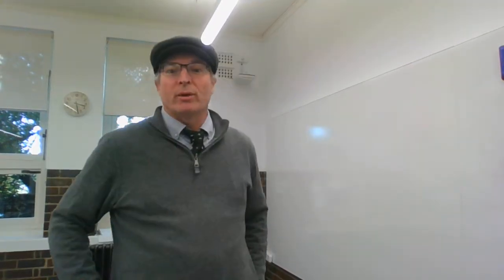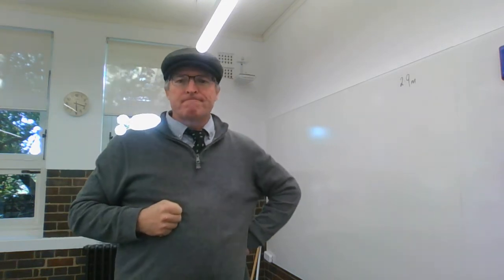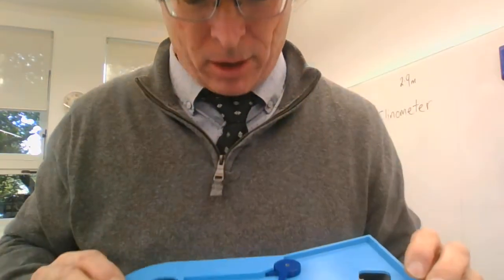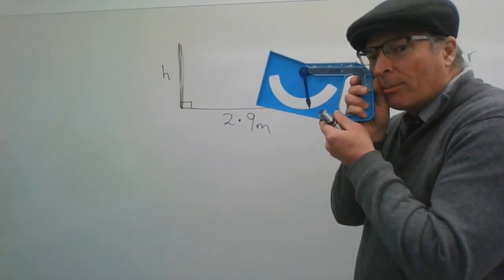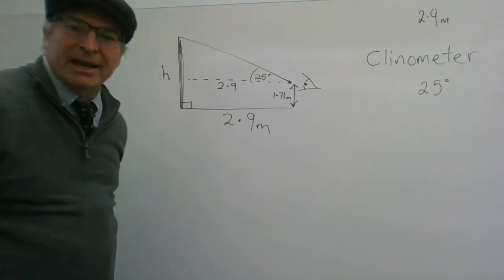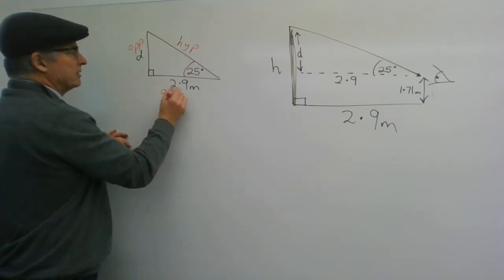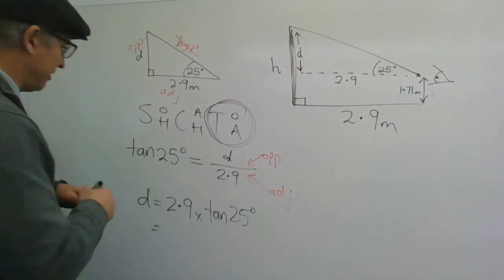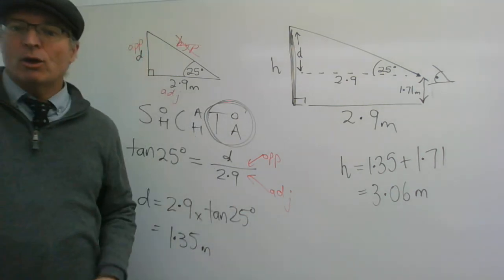Applications of Trigonometry Part 1